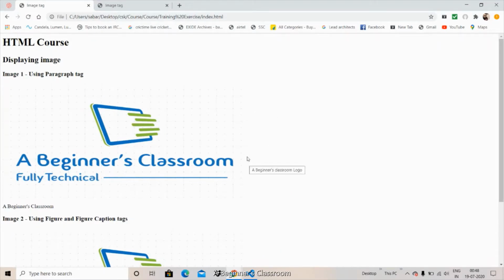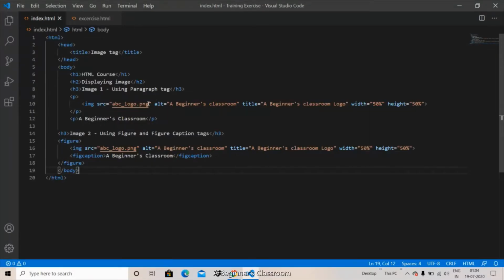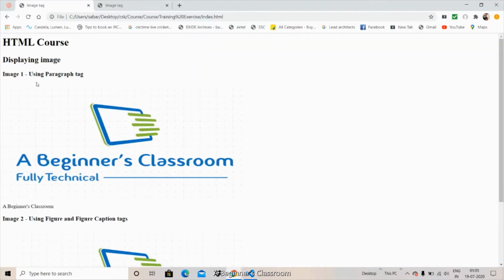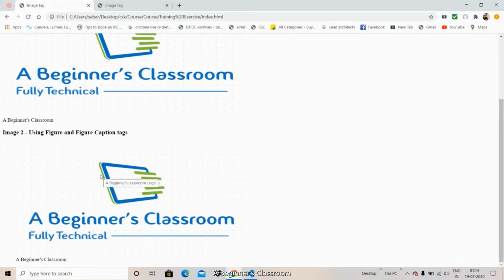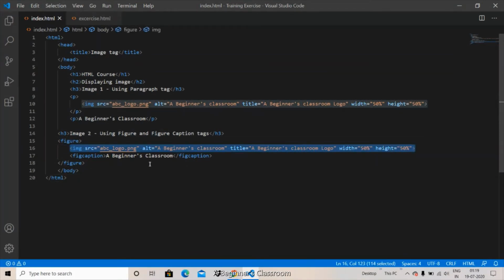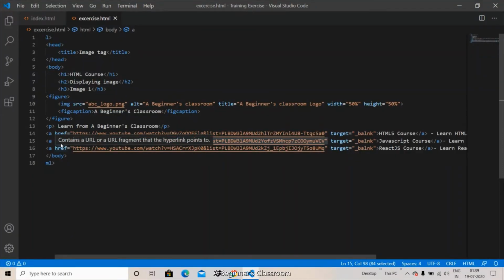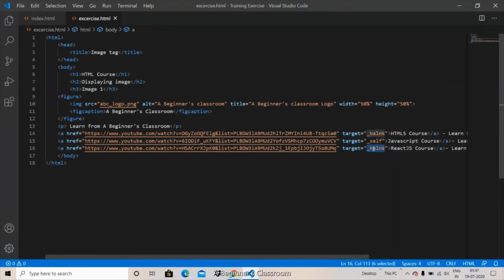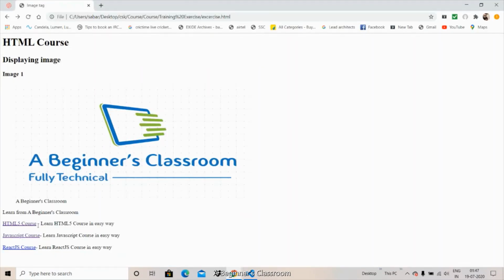HTML5 | What Figure and Figure caption tags? How to use basic links | Part11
Detailed explanation about Figure, FigureCaption tag, Anchor tag.